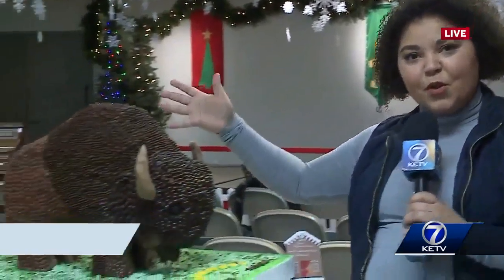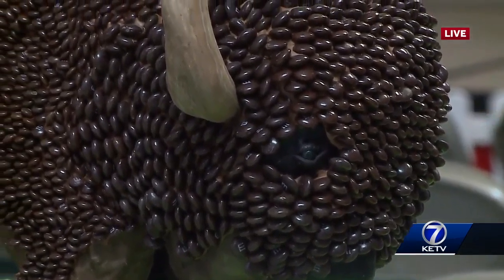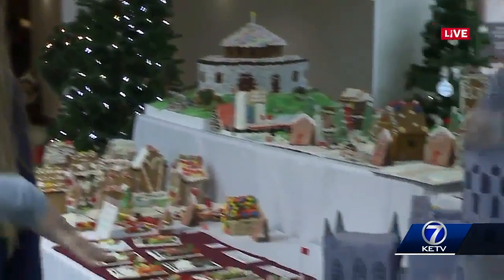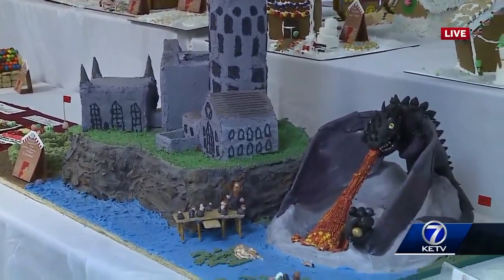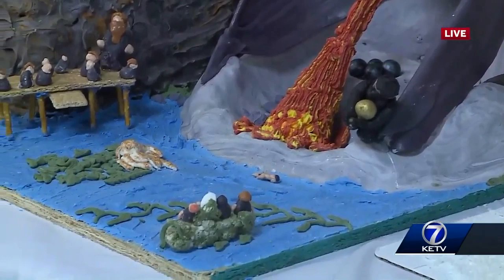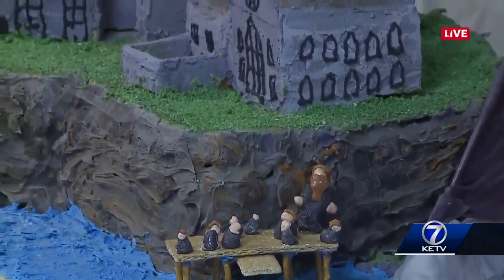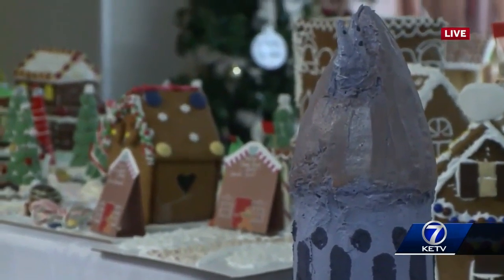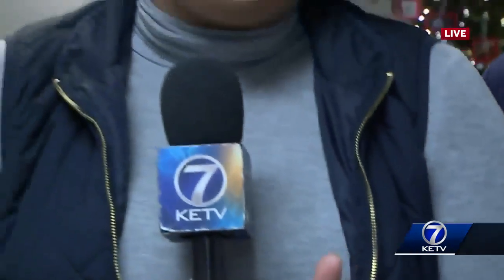33rd Annual Gingerbread Festival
33rd Annual Gingerbread Festival